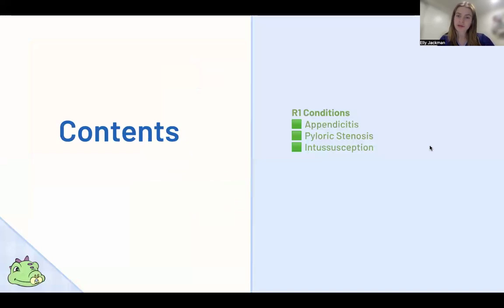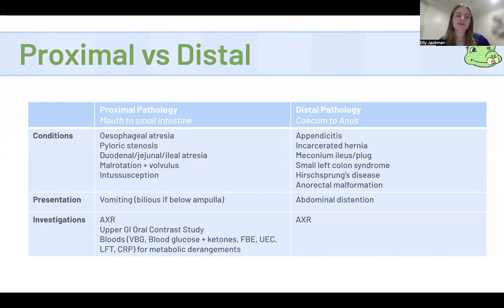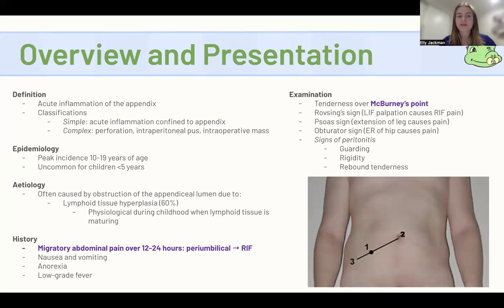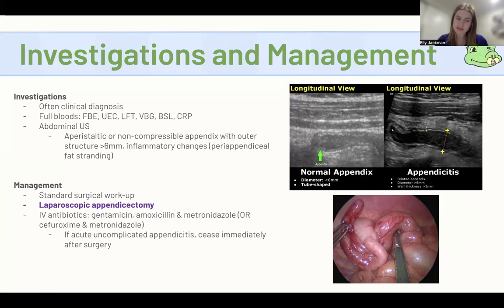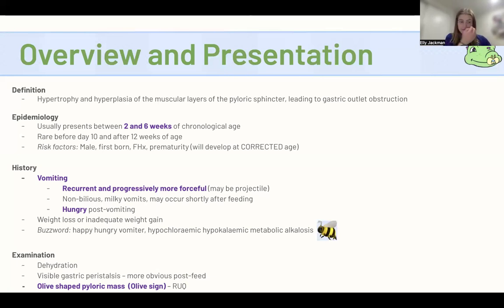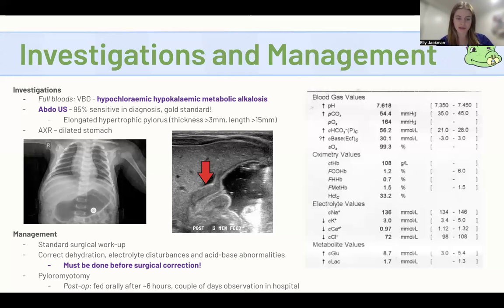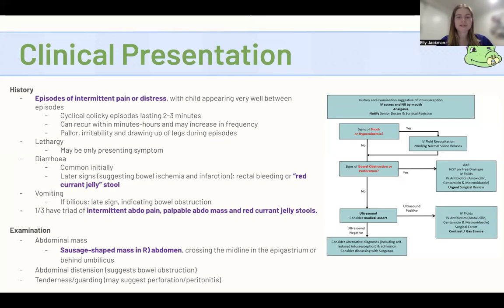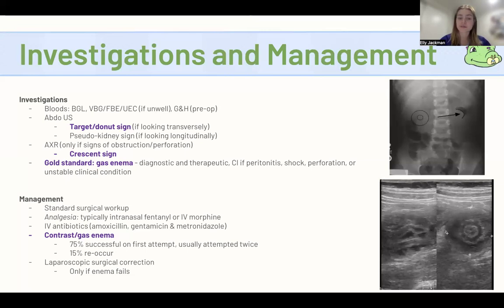2025 Year 4C Paediatric Surgery R1s Revision Lecture | MUPPITS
The 2025 MUMUS Year 4C Paediatric Surgery R1s Revision Lecture, presented by Elly Jackman from MUPPITS. Please find the corresponding slides to this presentation

0:00 Introduction
0:54 Overview
4:44 Appendicitis
8:32 Pyloric stenosis
13:48 Intussusception